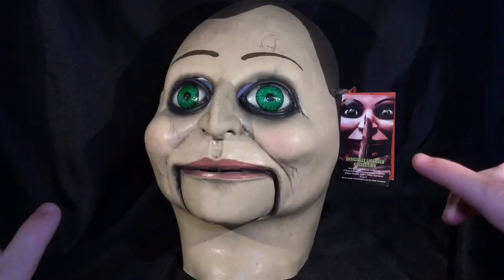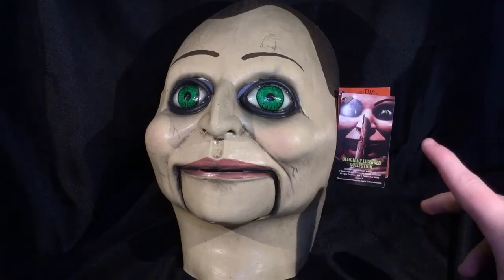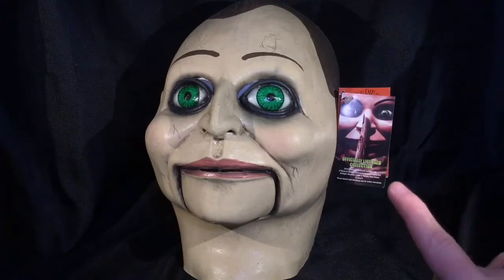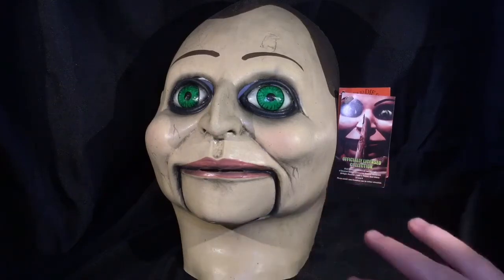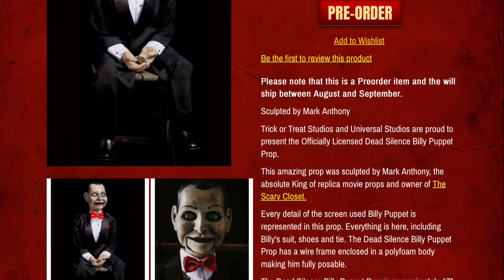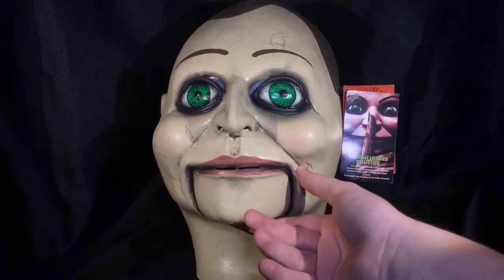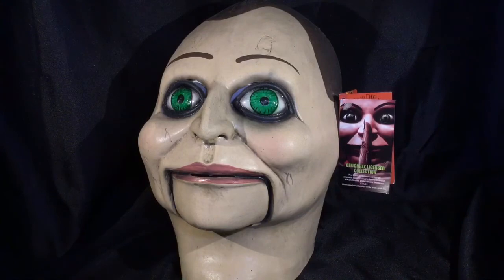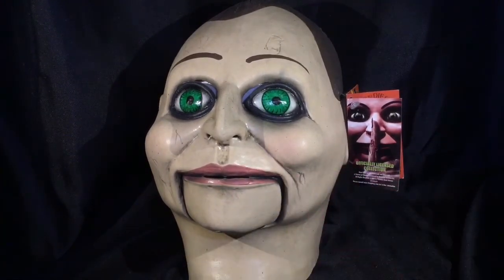'Dead Silence' Billy Puppet Trick or Treat Studios Mask | R.I.P. Reviews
Mary Shaw had no children...only dolls. And now, you can be your very own doll with the officially licensed 'Dead Silence' Billy Puppet mask from Trick or Treat Studios!